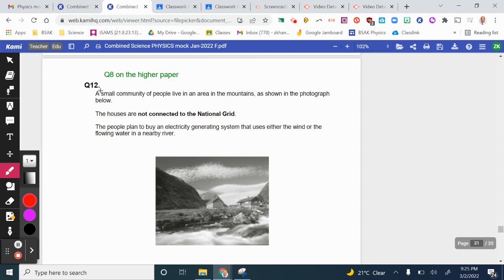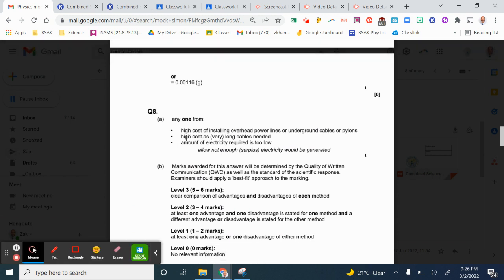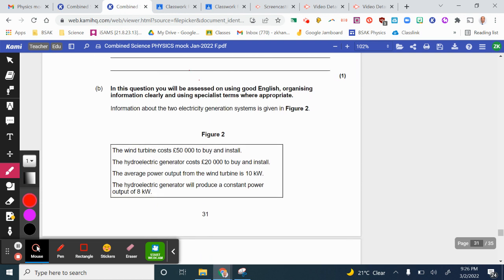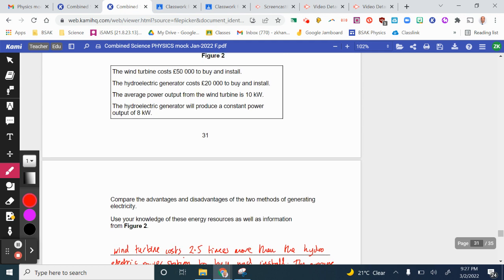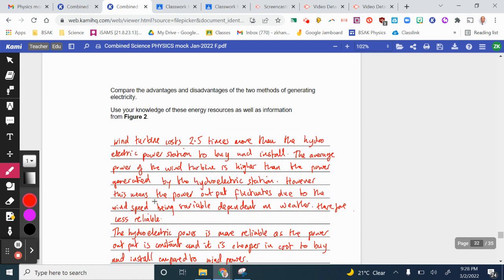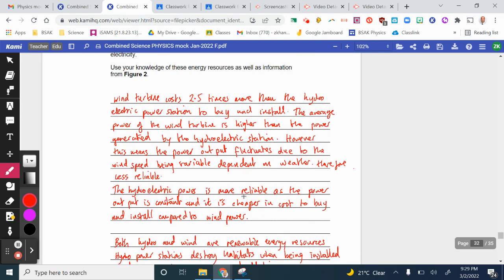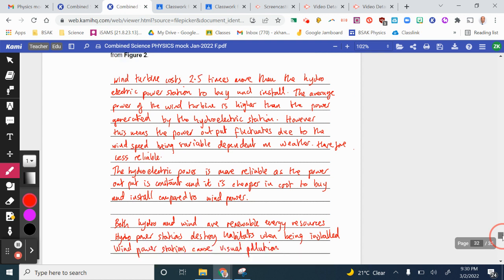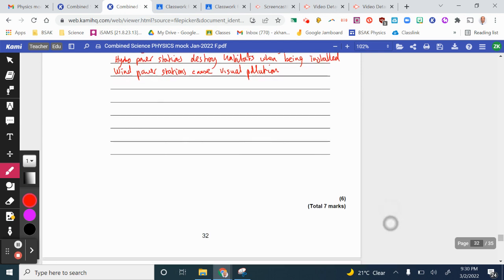Q12 Foundation paper and Q8 on the higher combined science mock